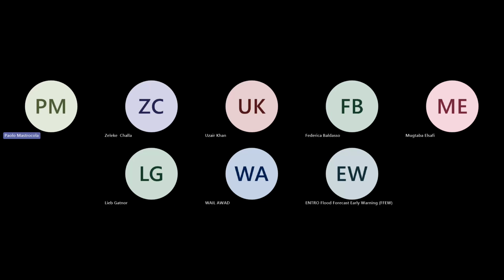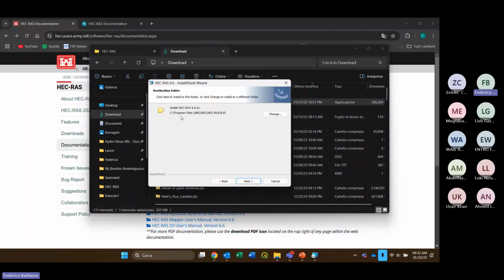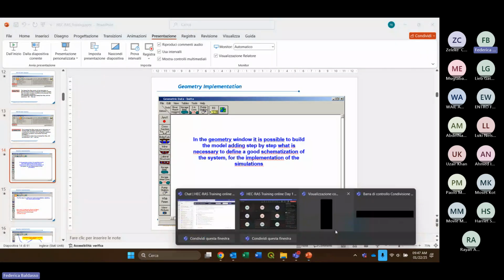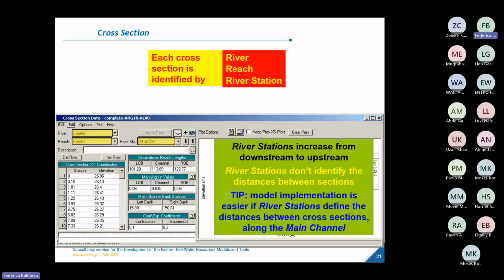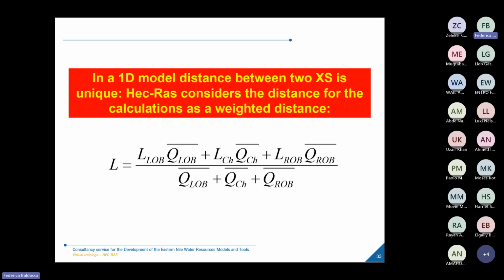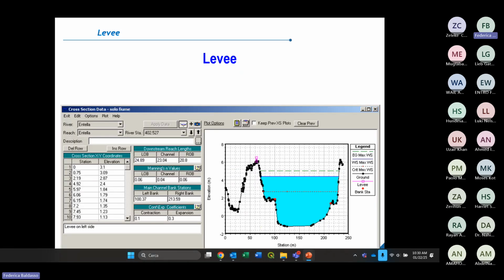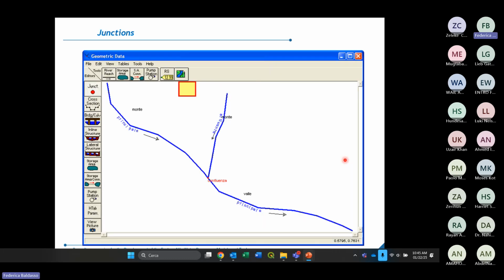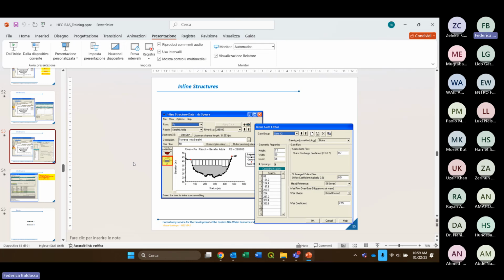HEC RAS Training online DAY 1 PART 1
HEC-RAS: It is the Hydrologic Engineering Center's River Analysis System (HEC-RAS). This software allows the user to perform one-dimensional steady flow, one and two-dimensional unsteady flow calculations, sediment transport/mobile bed computations, and water temperature/water quality modeling.